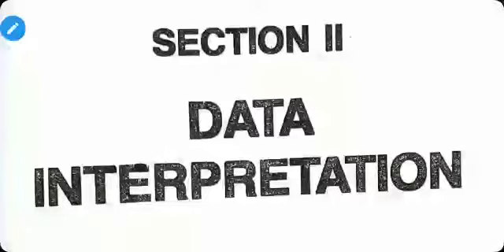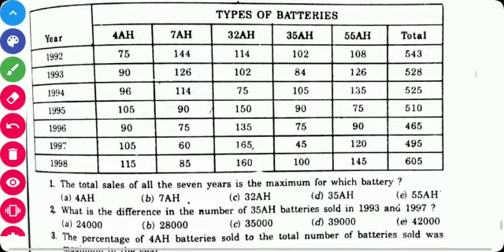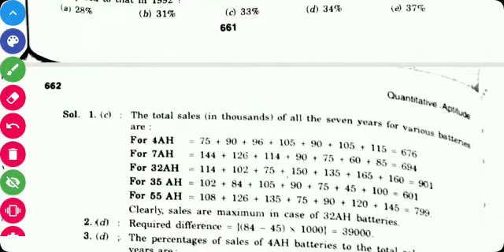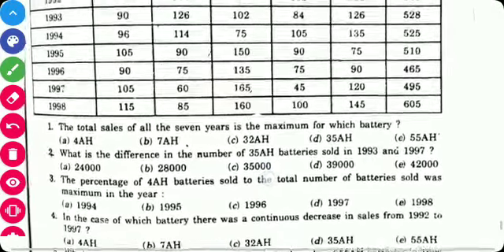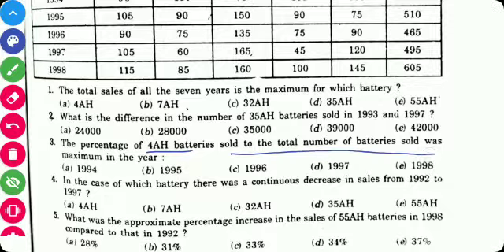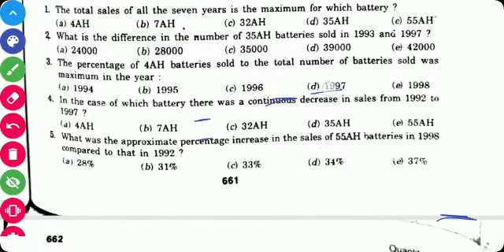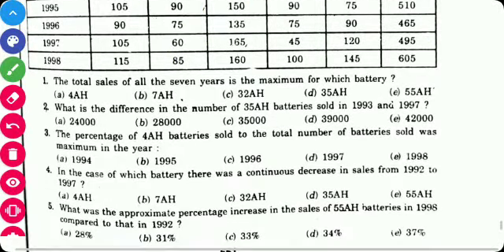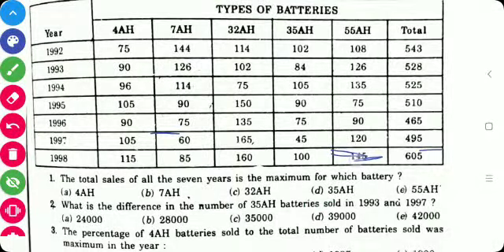QRPS- Quantitative Reasoning and Problem Solving-BE CSE-IT- Problems on Tabulation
Problems on Tabulation